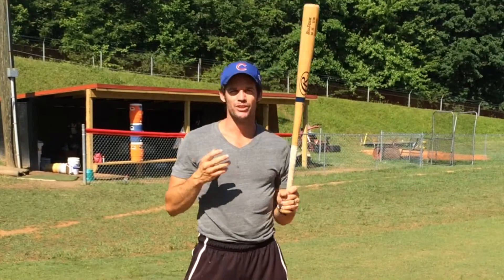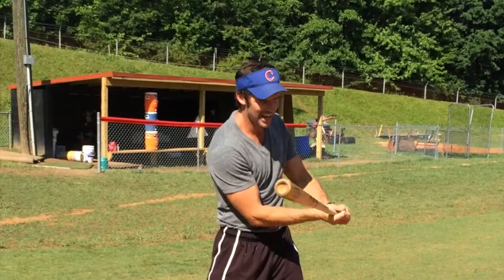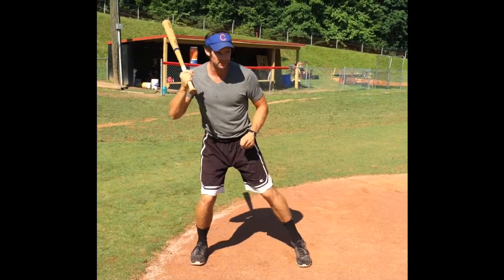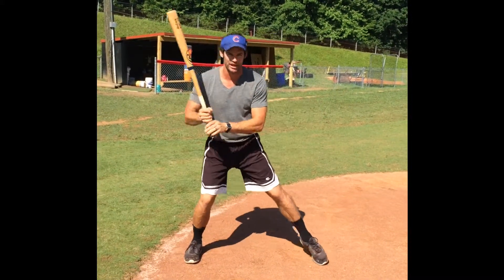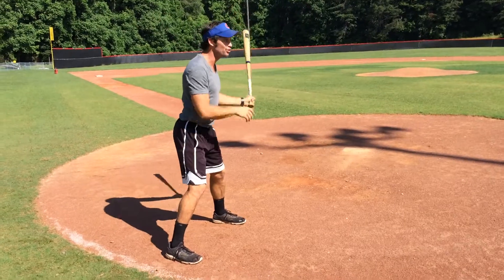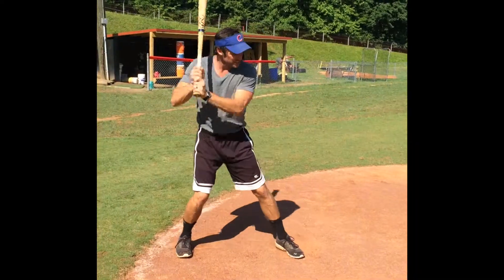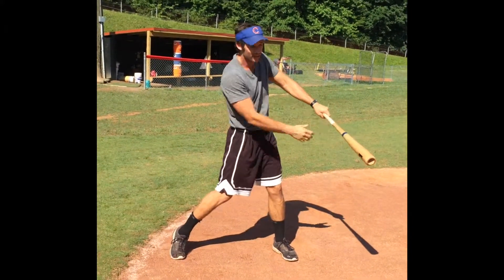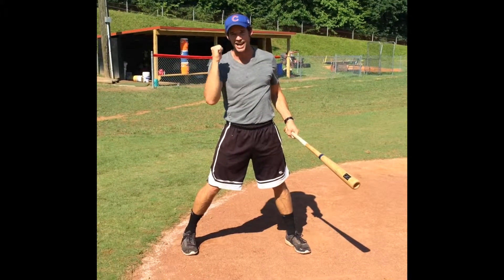INSTRUCTIONAL: Ballgame Hitting Video 14: Why Am I Late?